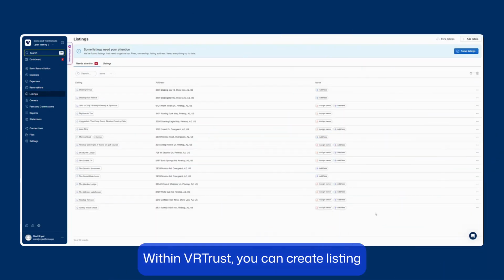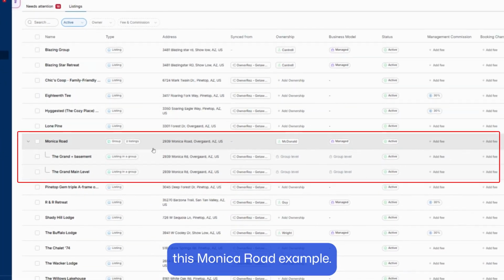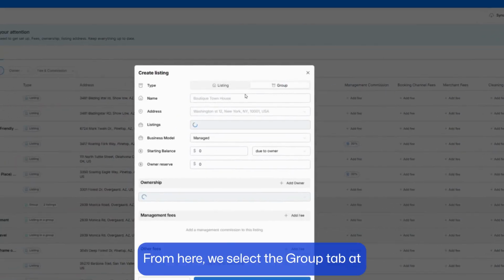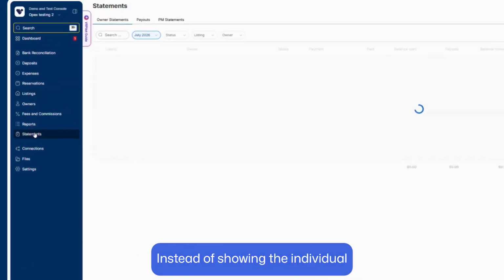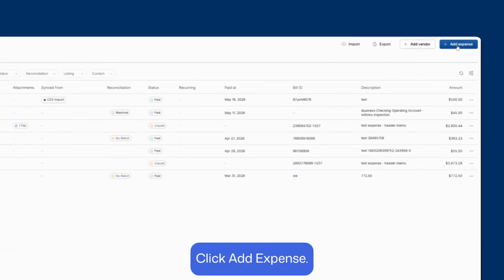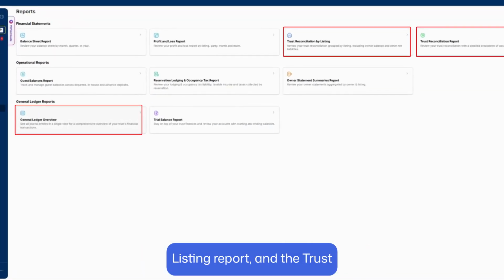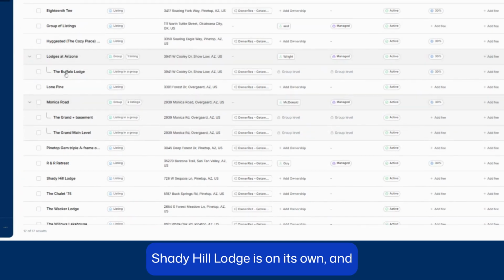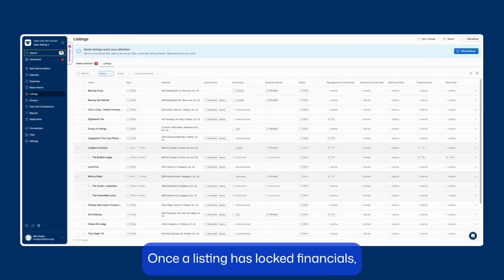VRTrust | Roll Up Multiple Listings with Listing Groups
Learn how Listing Groups in VRTrust let you combine multiple listings under one parent so owner statements and reports roll up automatically,  while every line item stays traceable back to the original listing.

In this walkthrough, we cover:
✅ What a listing group is and how the parent/child structure works
✅ How to create a new group, or convert an existing listing into one
✅ How to add or remove listings from a group later
✅ What happens to owner statements, expenses, and reports once you're grouped

Listing Groups are built for property managers running multi-unit buildings, condos, or multi-room properties who want cleaner owner statements without losing visibility into each individual listing's activity.